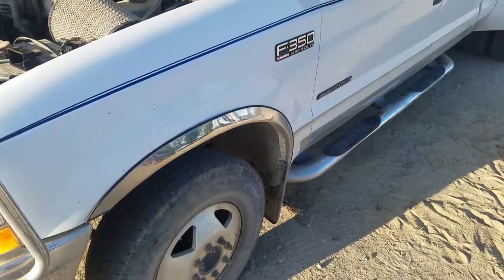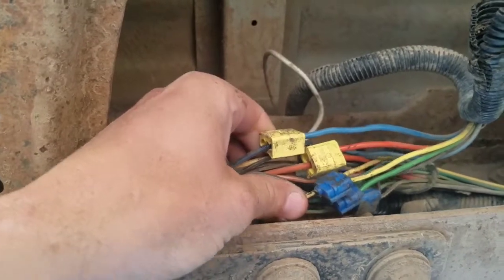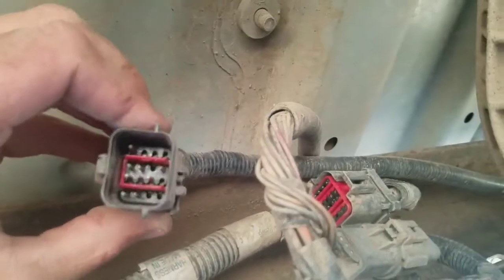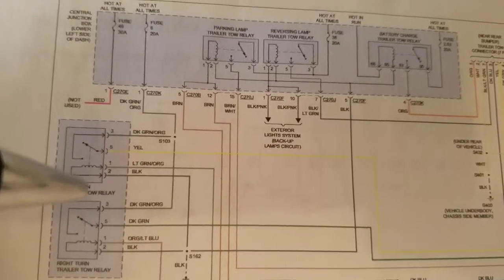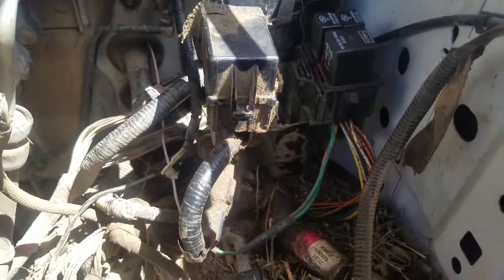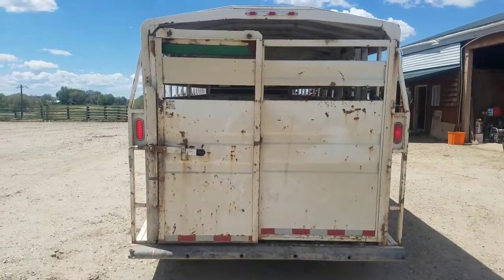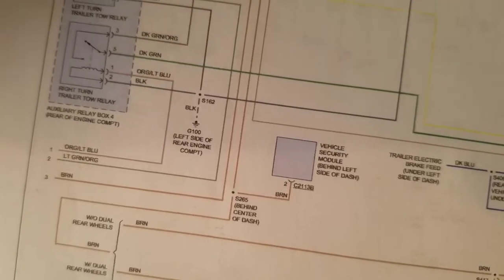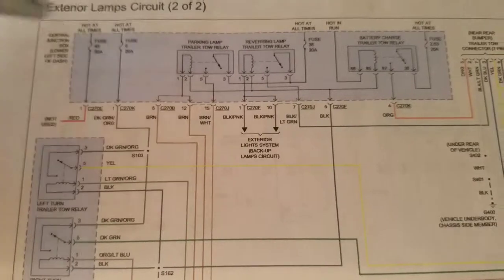2002 Ford Super Duty trailer wiring circuit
The 2002 super duty (f250 through f550) is a little different than the 99 to 2001.